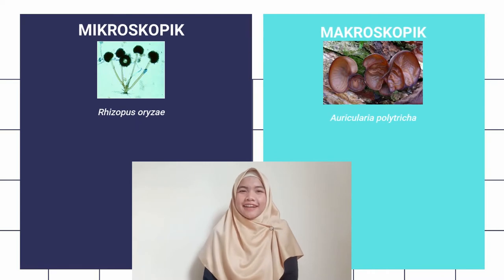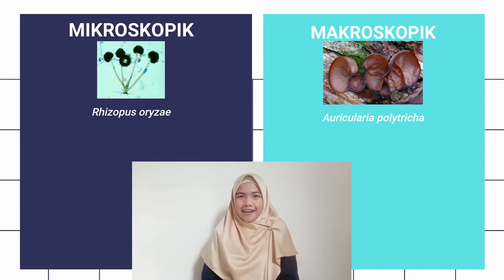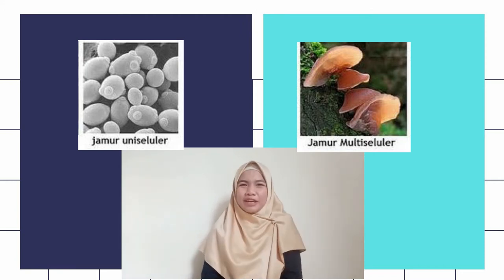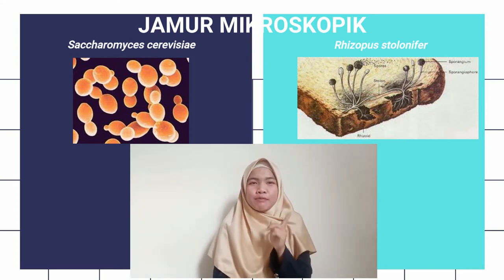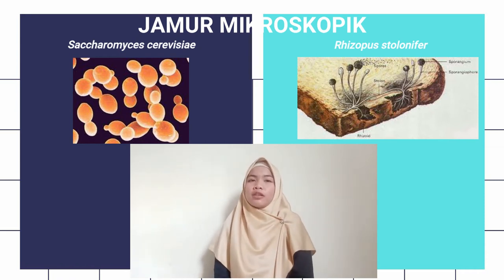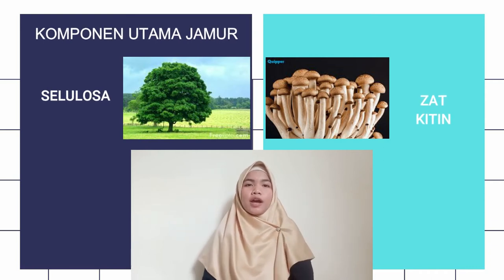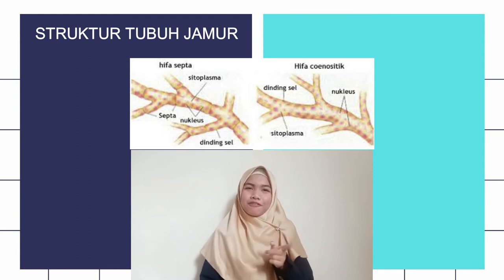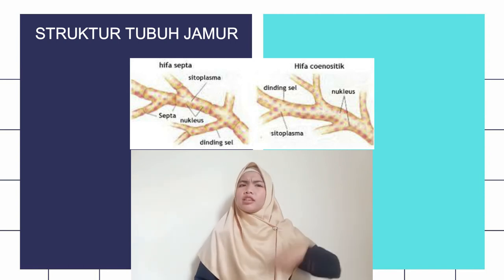MICROTEACHING - MATERI FUNGI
THALITA REYHANA S
BIOLOGI C/6
MATERI FUNGI - KARAKTERISTIK FUNGI